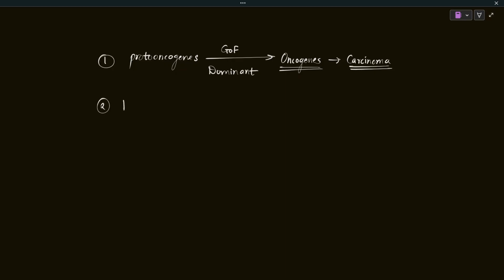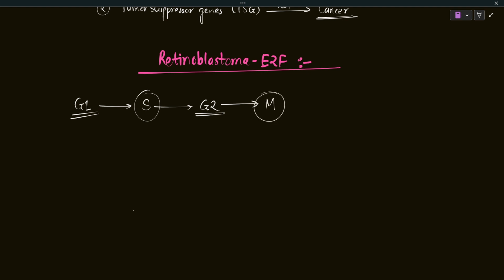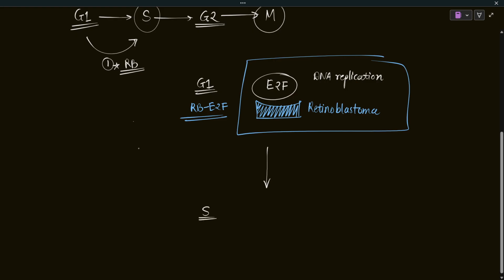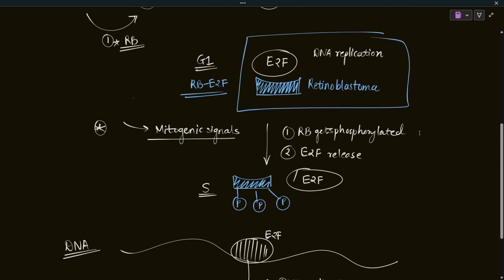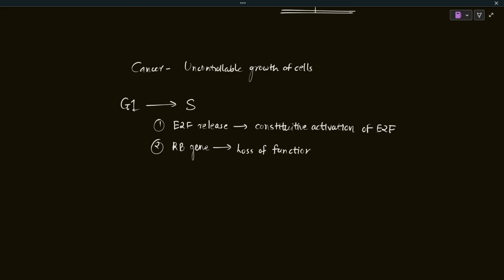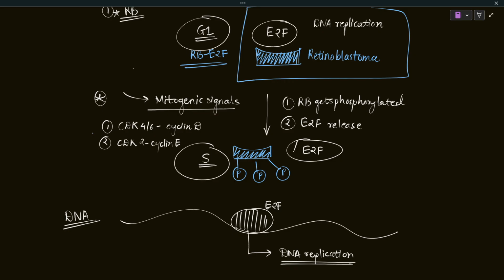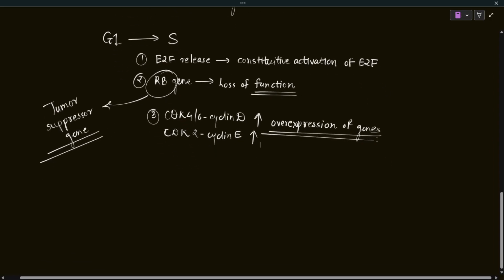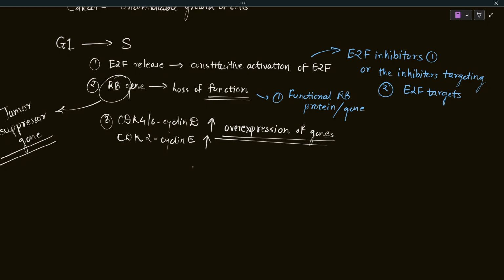Retinoblastoma (RB) Tumor Suppressor Pathway | Cancer Biology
The RB-E2F axis is a fundamental regulator of cell cycle progression, acting as a tumor suppressor checkpoint at the G1/S transition. Disruptions in this pathway are commonly observed in cancer, leading to unchecked proliferation and tumor growth. Understanding the molecular mechanisms governing RB phosphorylation and E2F activation has paved the way for novel therapeutic interventions, particularly CDK4/6 inhibitors, which have shown clinical success in certain malignancies.